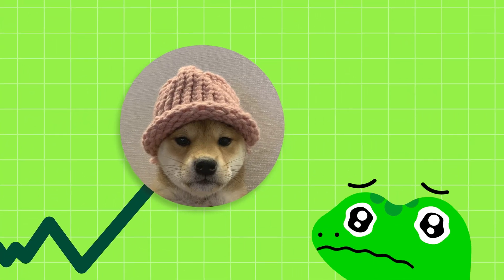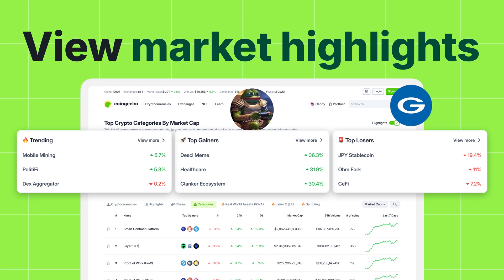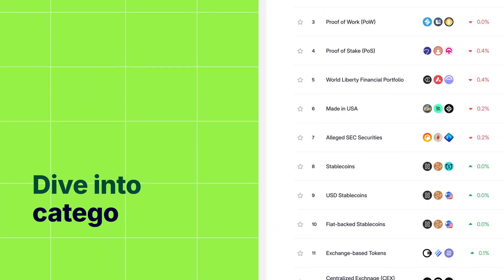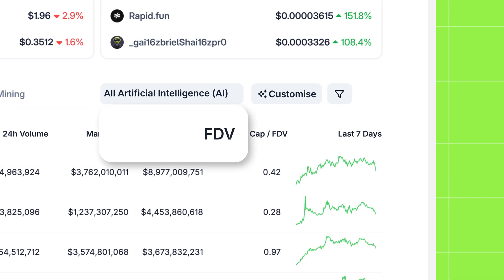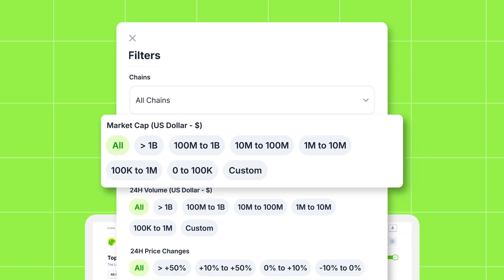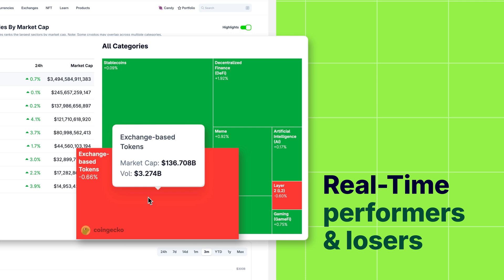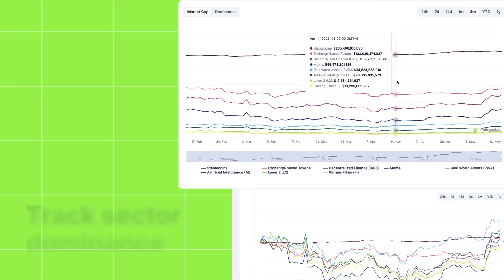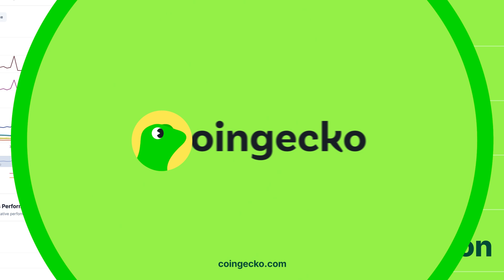How to Catch Crypto Narratives Early Using CoinGecko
Missed the last pump? Use CoinGecko’s Categories and Key Stats to catch the next trend early.

Timestamps:
00:00 Intro
00:12 Categories
02:06 Key Stats
03:12 Outro